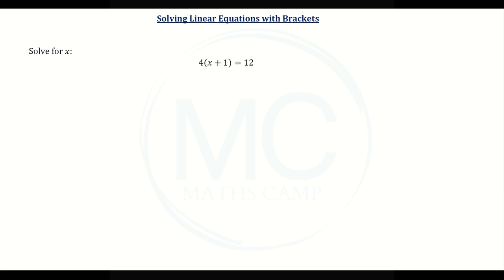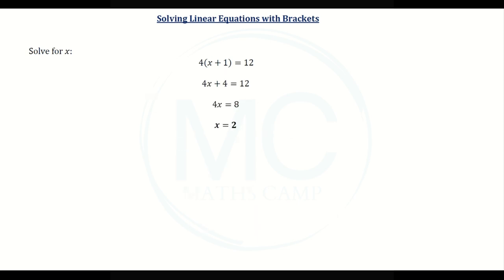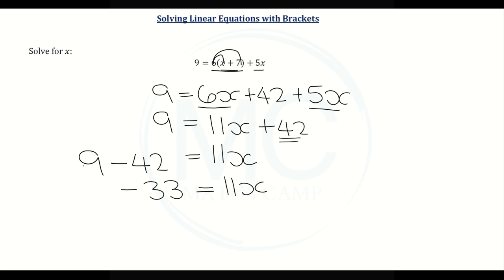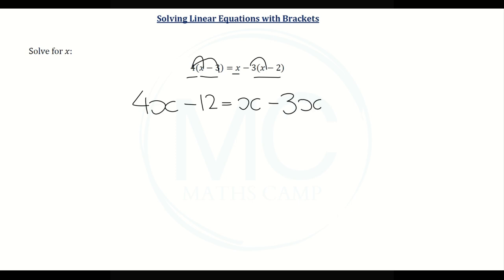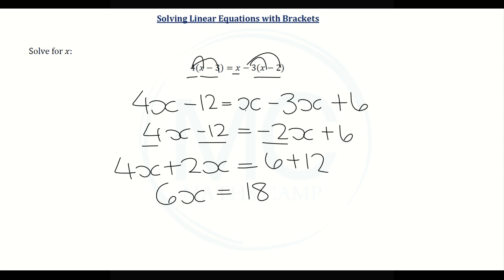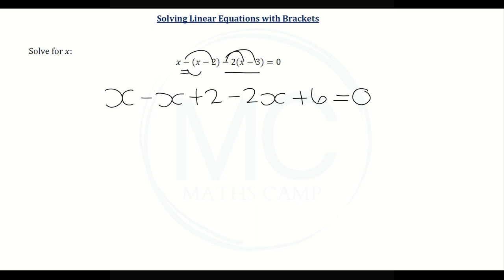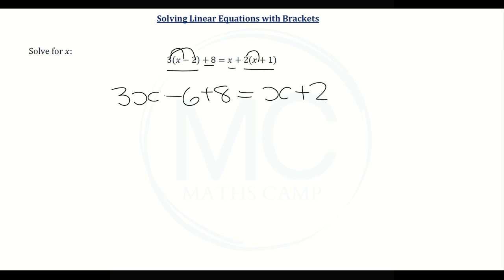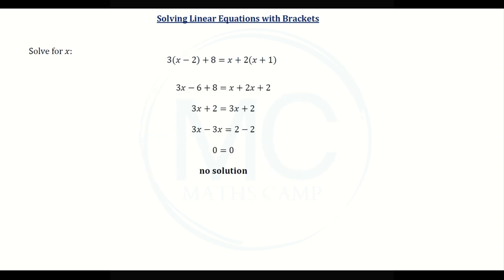Linear Equations with Brackets ALGEBRA Grade 10